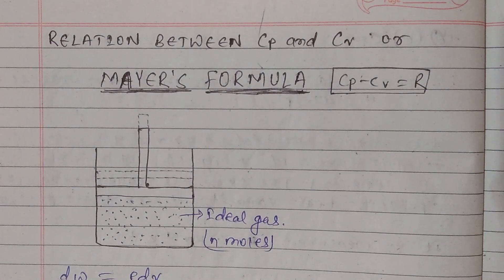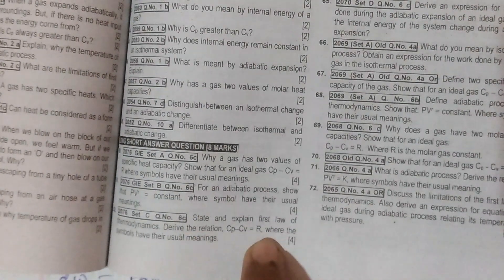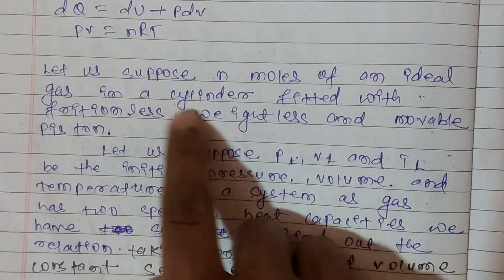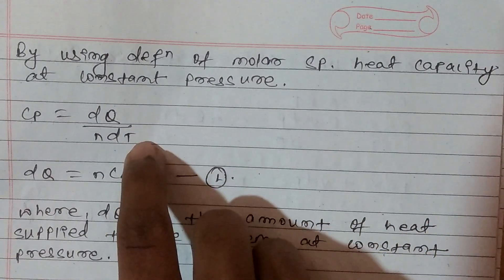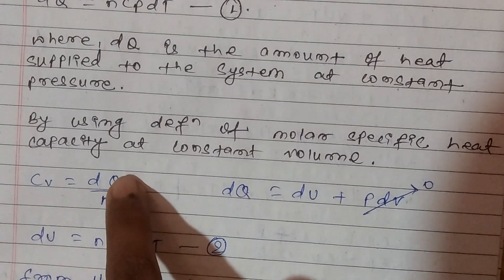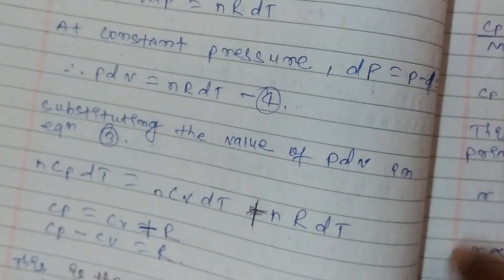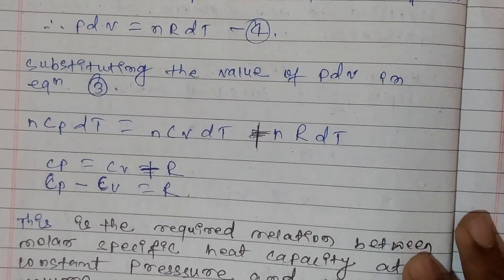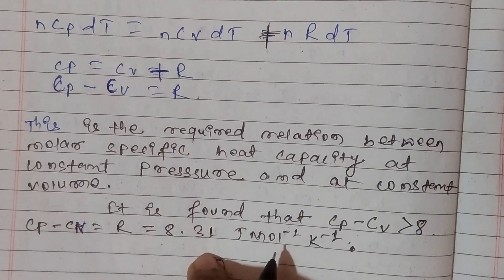Prove that Cp-Cv=R First law of thermodynamics | 4 Mark in NEB | OLI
This video is dedicated to all those aspirant who are preparing for their 12th board exam.

Explained By : Suvash Adhikari
Notes : From Facebook page of Online learning institute

This question may be asked as:
1. Show that for an ideal gas: Cp-Cv=R, where R is the molar gas constant.

2.Derive the relation, Cp-Cv=R, where symbols have their usual meanings.

3. Show that for an ideal gas: Cp-Cv=R.

4. Derive the relation between the two molar capacities of a gas.

Keep watching
stay safe and have fun my dear soulmates.
Thanks for connecting with OLI.

I WILL TRY MY BEST TO GIVE YOU PROPER VIDEOS.

physics
Numerical physics